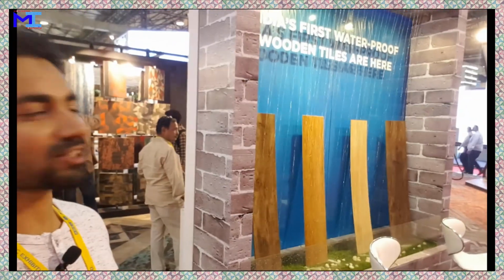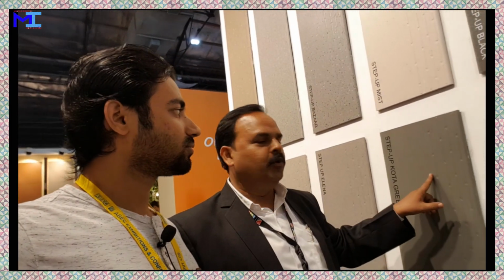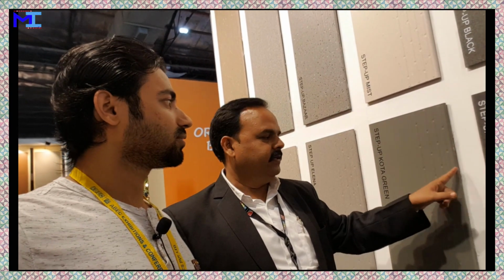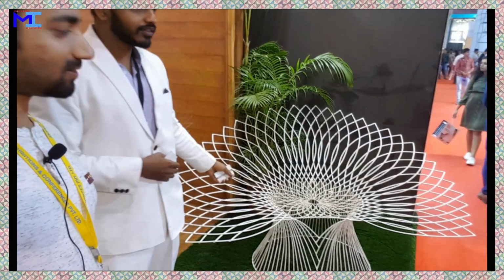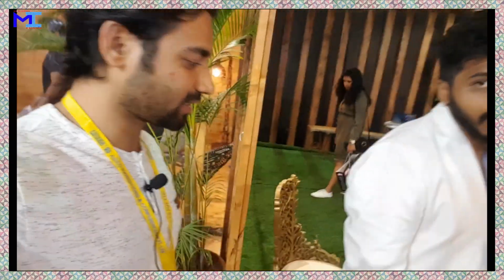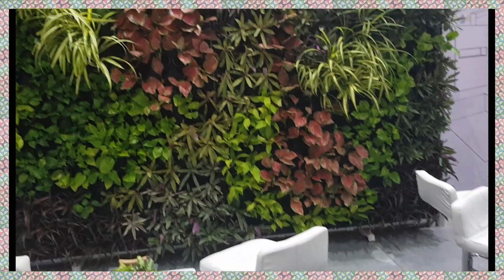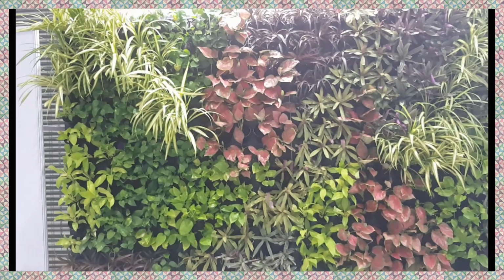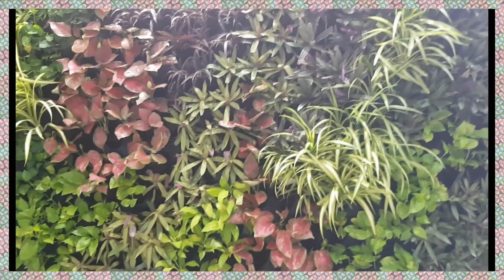ACETECH 2018 | ARCHITECTURAL DESIGN EXHIBITION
Here I Am Taking you to Bombay Exhibition Center, ACETECH Architectural & Interior Design , Where There are Different Companies Visiting. I Would be interviewing some of them.

00:00 Saying Hi To The Drone
00:07 Start
00:53 ACETECH 2018 Pavilion Walk-Through
01:15 Visiting Hall No.1
01:51 Drone Recording Me
02:23 Exploring The Hall
02:58 Welspun Flooring
05:40 Arcade Of Vertical Bliends
05:54 Restile
06:32 Steel Touch
07:31 Walk-Through
07:58 Pre-Fab Materials
09:41 Making Of Hand Made Carpet
10:14 Hall No.2
10:38 Eating Ban Maska & Veg Puff At Chai Point
10:48 Way To Hall No.3
11:47 Green Wall
14:37 Meeting Fenix One Of My Class Mate
14:44 End